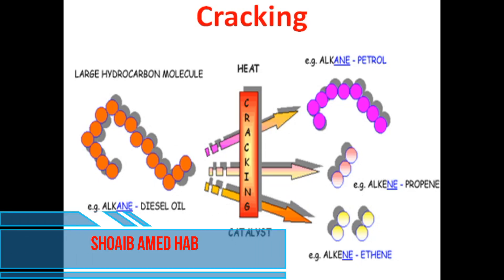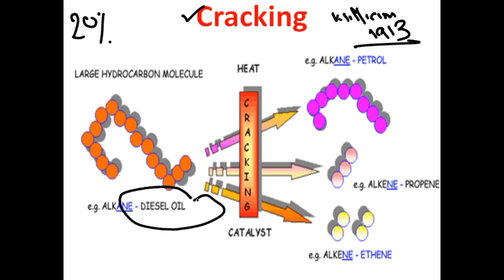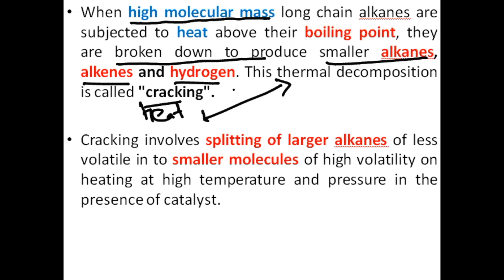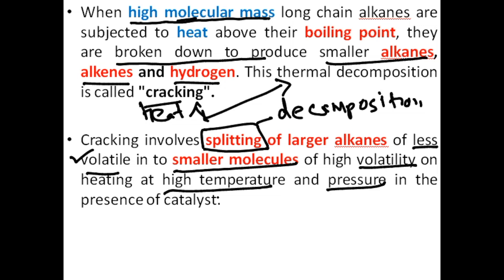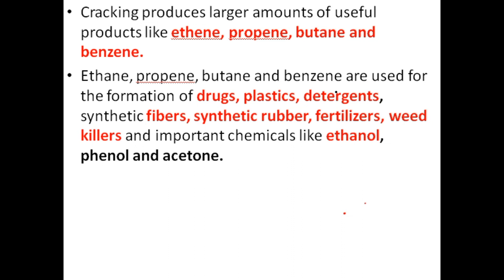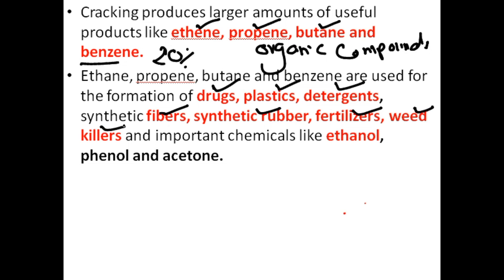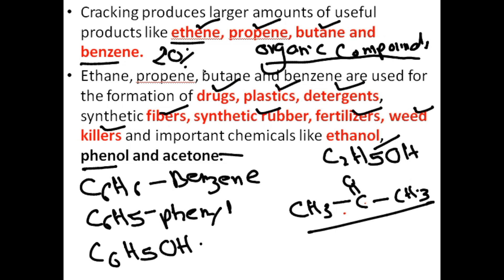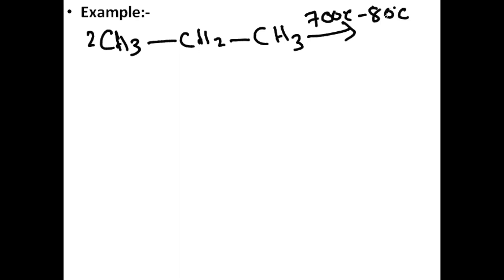Cracking of heavy oil, types of cracking and importance of cracking in industry.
This lecture is based on the concept of cracking and its types. Along with it, this lecture describes the advantages of cracking.